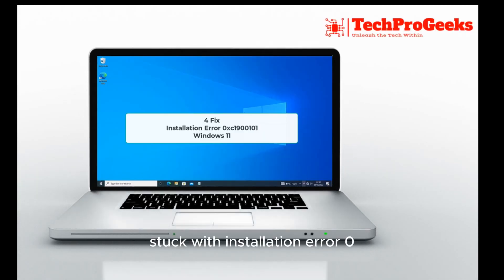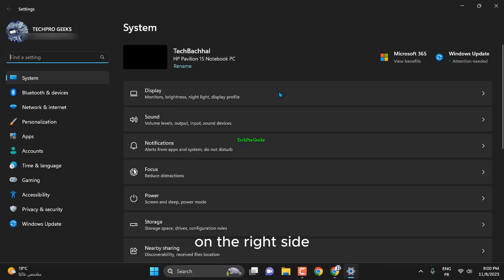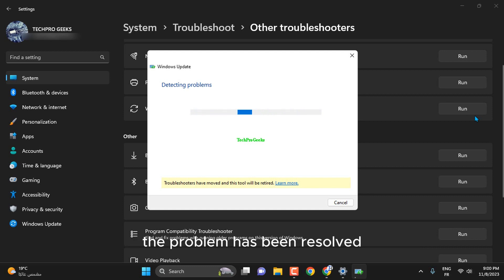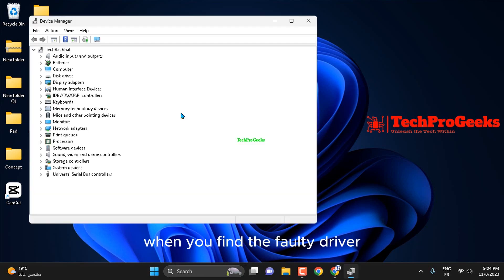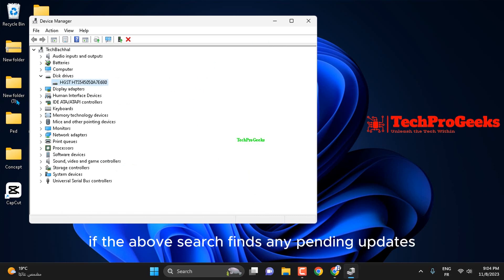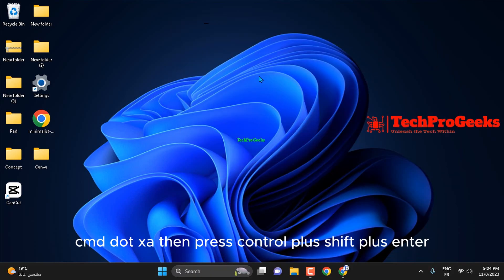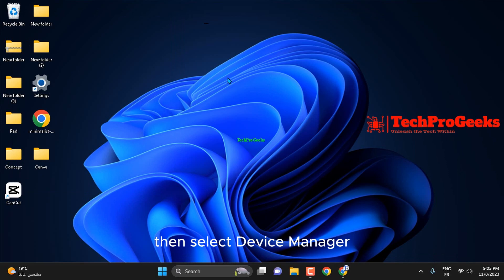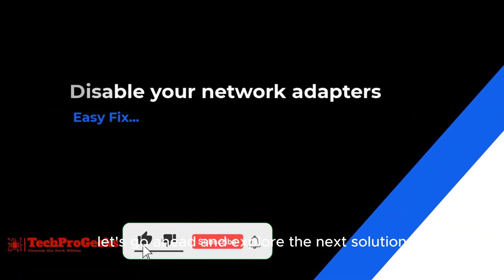Installation Error 0xc1900101 in Windows 11 - 4 Fix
You're experiencing 'Error 0xC1900101' in Windows 11. The fundamental causes of this problem are explored in detail in this video. Learn why it happens and tune in to learn how to deal with it successfully.

Windows 11's "Error 0xC1900101" is frequently brought on by device driver conflicts, hardware malfunctions, or corrupt system files. The update process may be interfered with by these conflicts, resulting in the error. It is essential to comprehend these underlying causes in order to effectively navigate and fix the problem, guaranteeing a seamless update experience.

00:00 Intro
00:10 Use the Windows Update Update Troubleshooter
01:04 Update your faulty driver
01:45 Scan for potential disk errors
02:48 Disable your network adapters
03:18 Outro